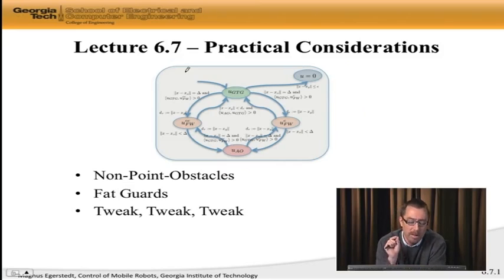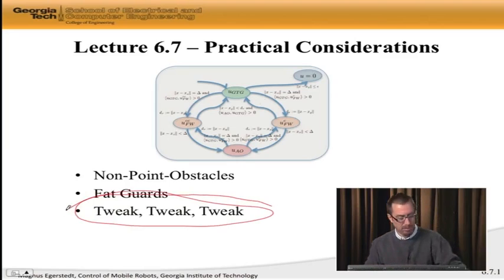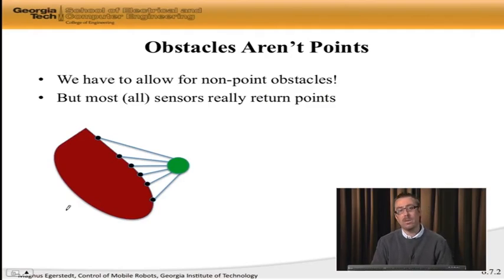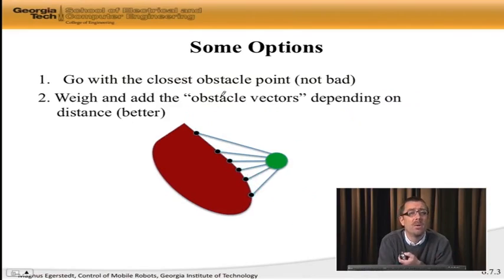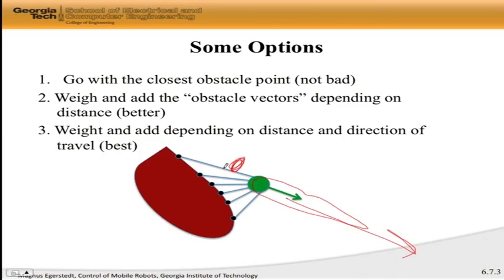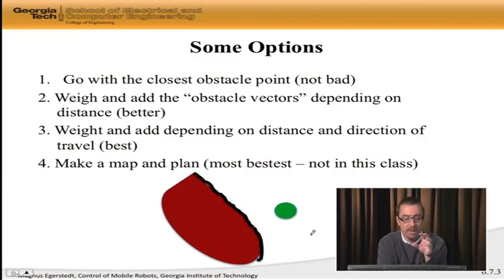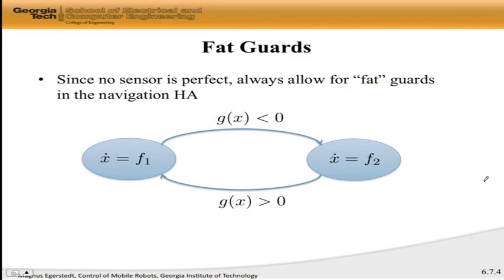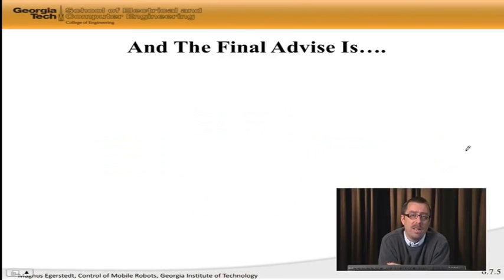6.7 Practical Considerations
6.7 Practical Considerations